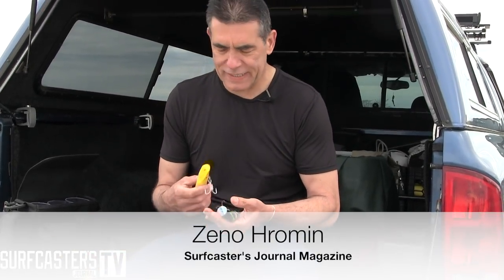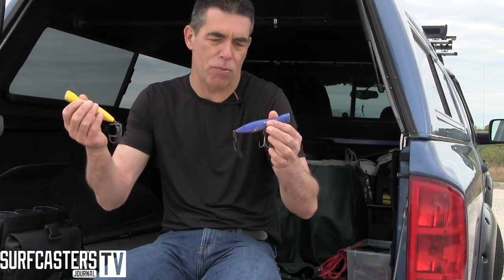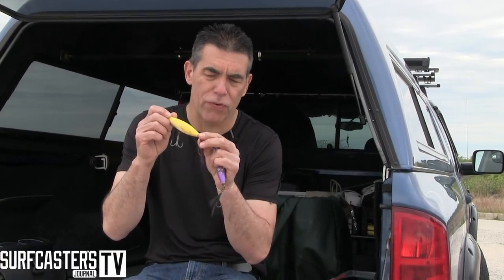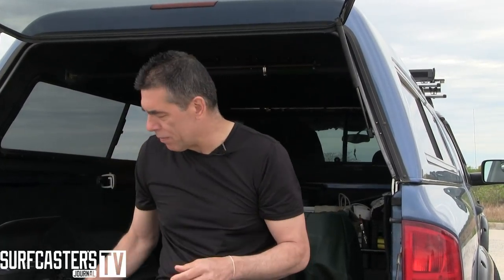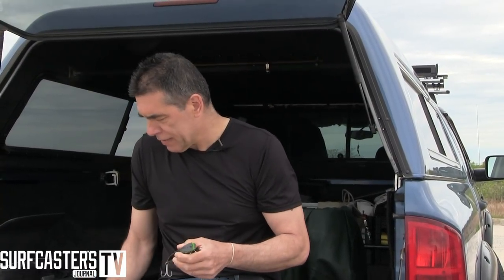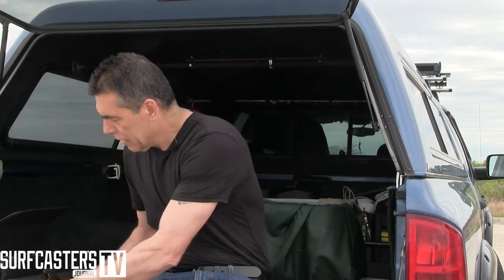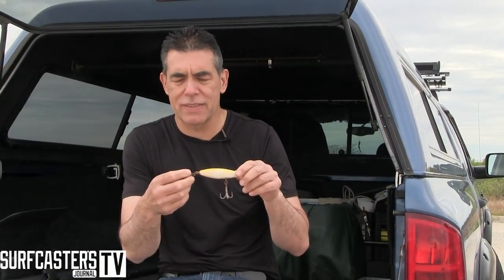Surf Fishing Tip of the Week # 28- A simple Tip to increase your casting distance